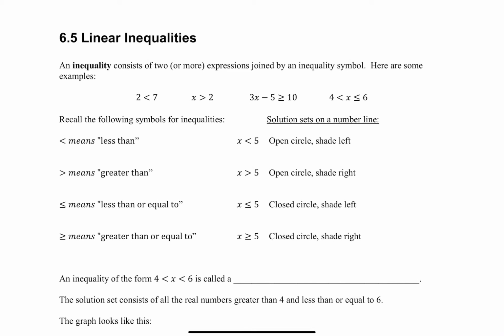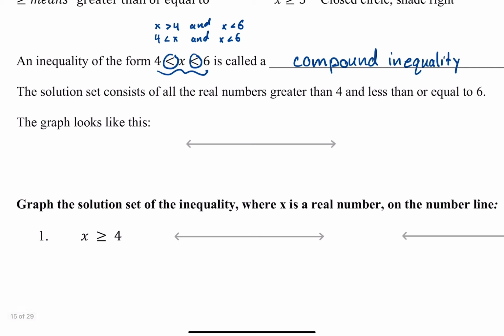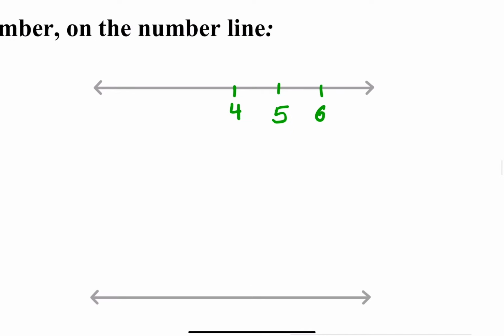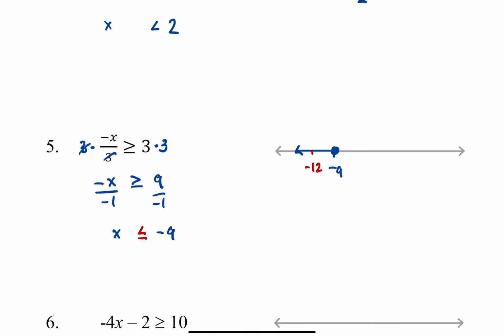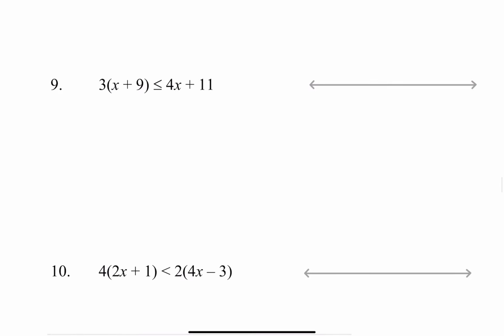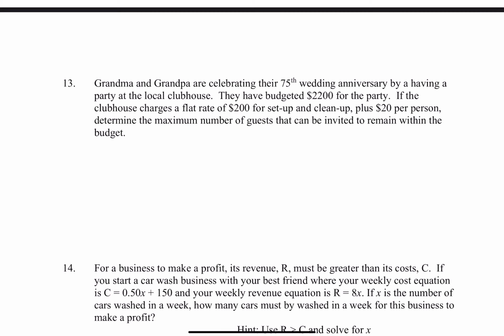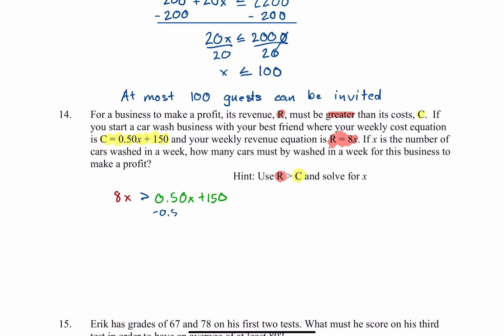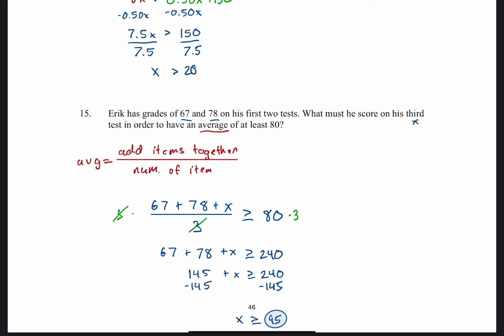MATH 1323 6.5 Linear Inequalities